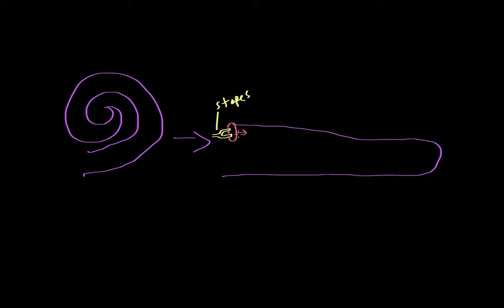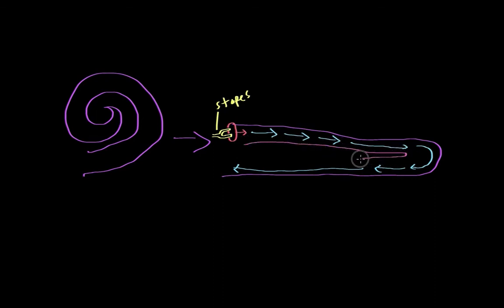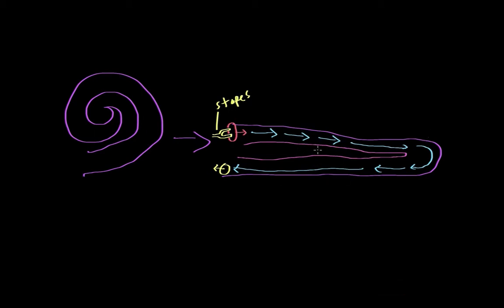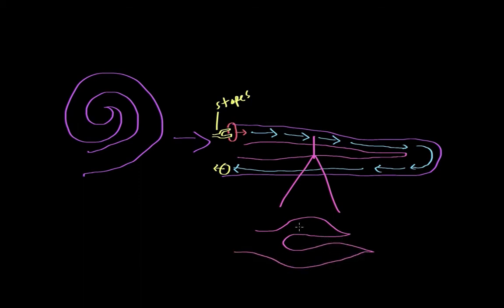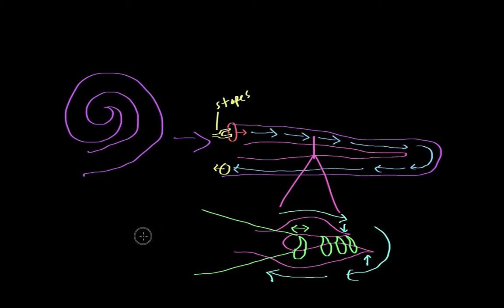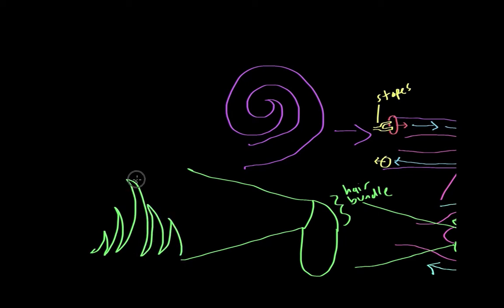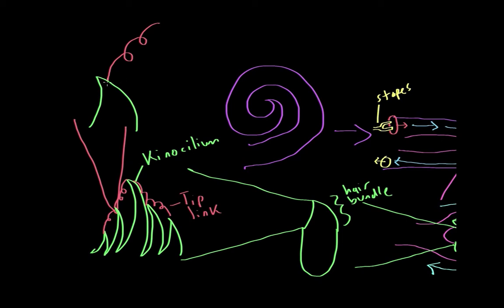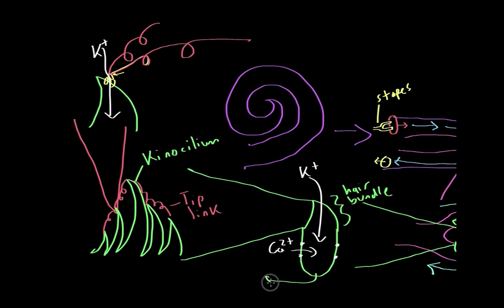Auditory Structure Part 2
In this video, I explore our sense of sound, including the structure of the outer, middle, and inner ear, as well as the basics of how we hear.